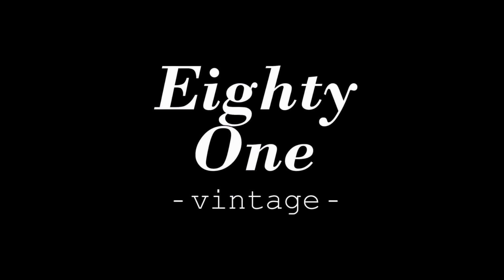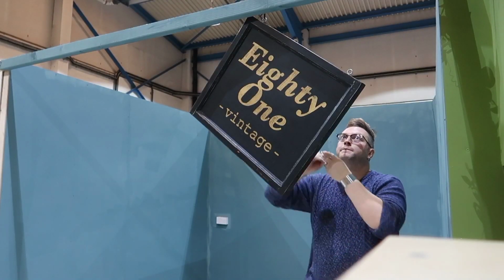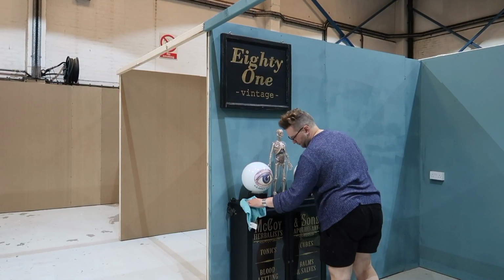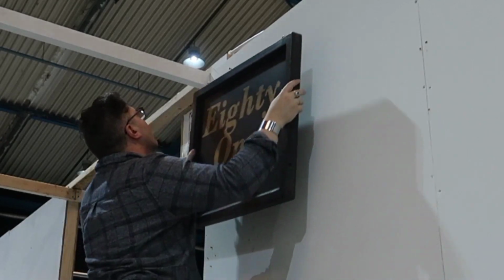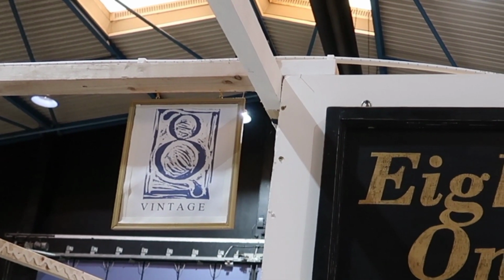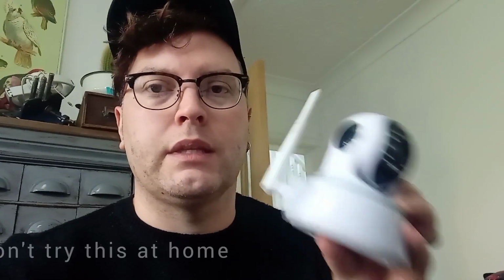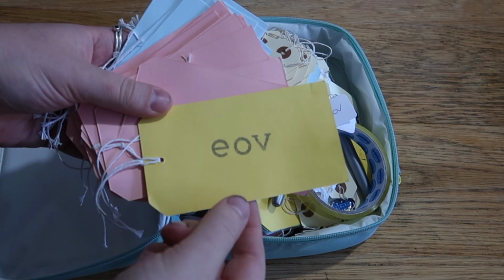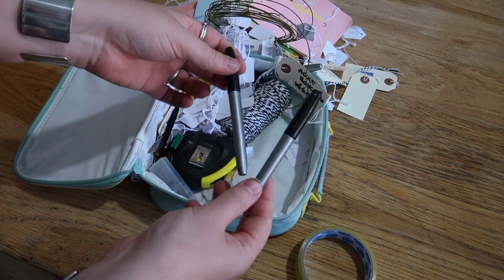WE GOT A NEW SHOP! 🛍️ Red Brick Market Liverpool 🎨 Selling furniture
We needed to make money, so we got a new booth. We now have a little space in Red Brick Market Liverpool where over 100 other traders sell their quirky items. It's still early days, but now we have to get it filled with stock

Hunting in the BIGGEST thrift store in the UK for PROFIT